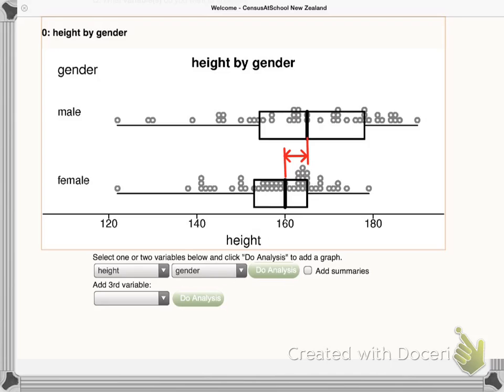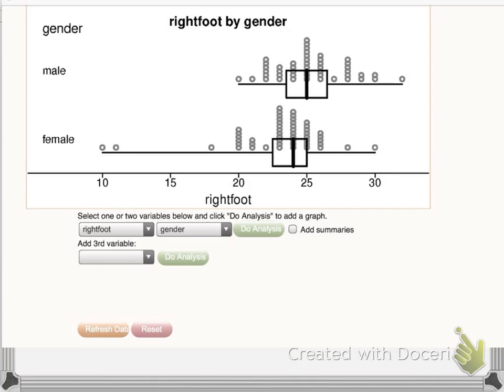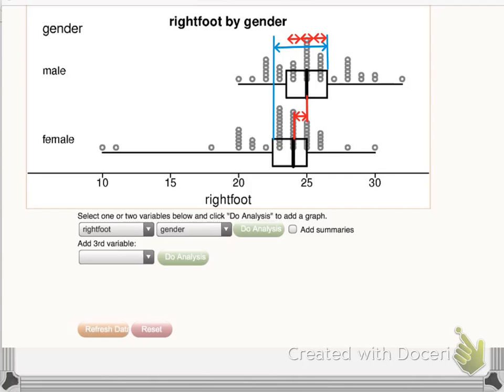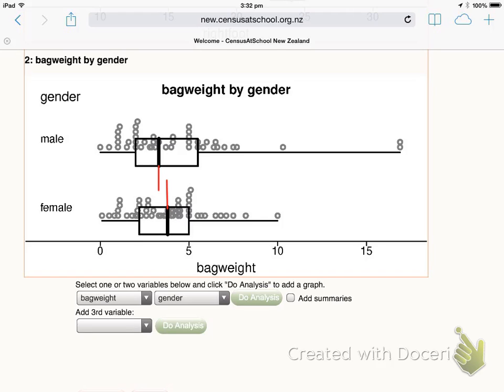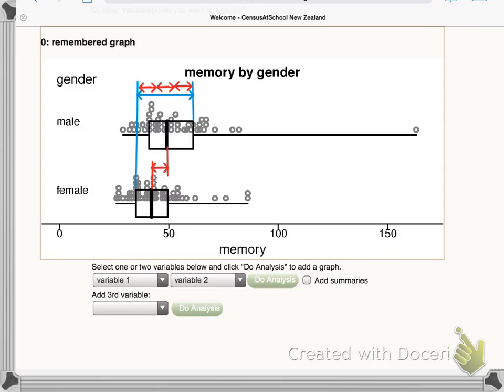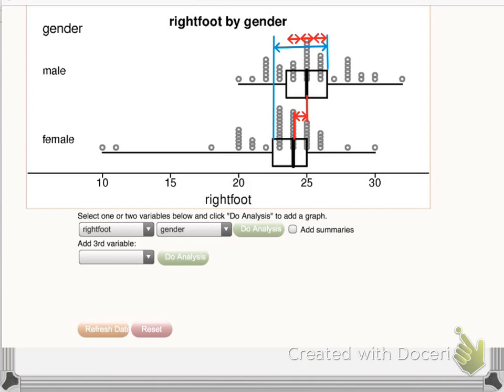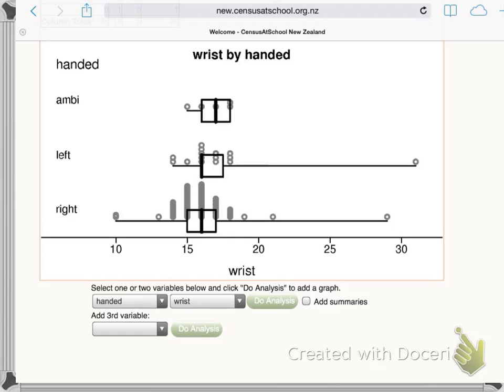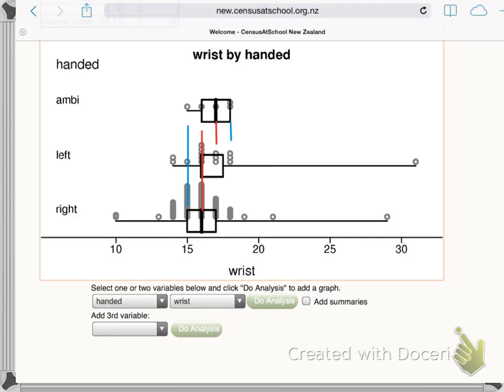making the call